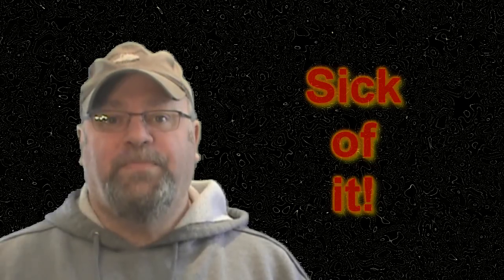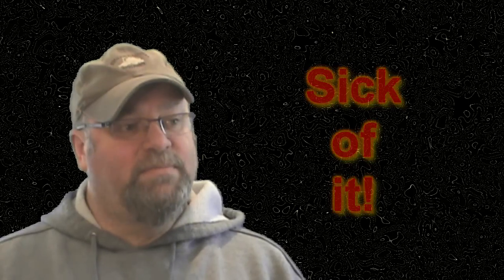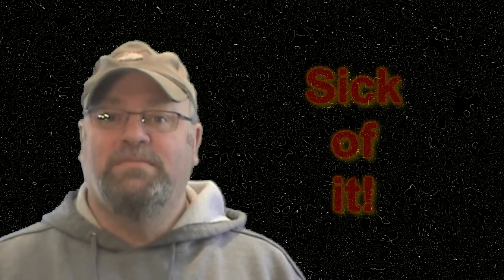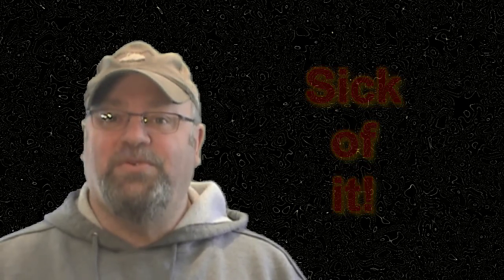Pat's Daily Rants. SICK OF IT!!!!!!!